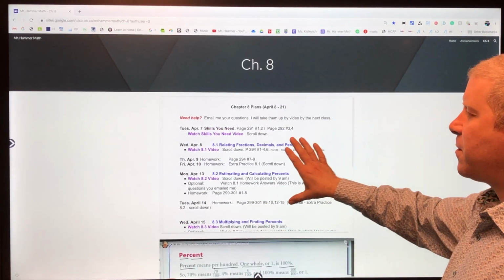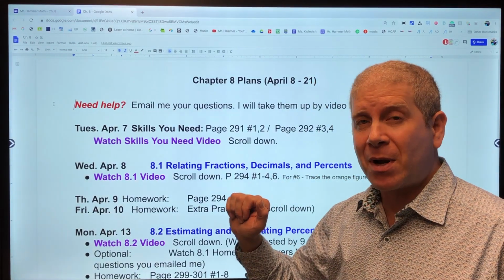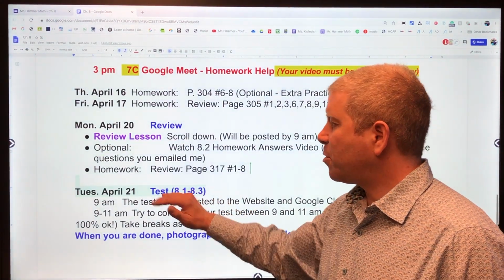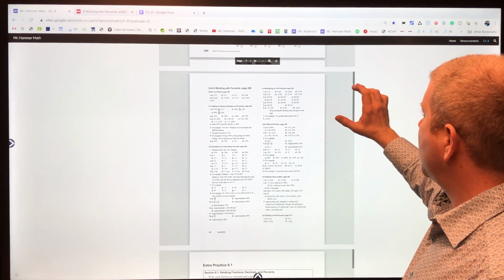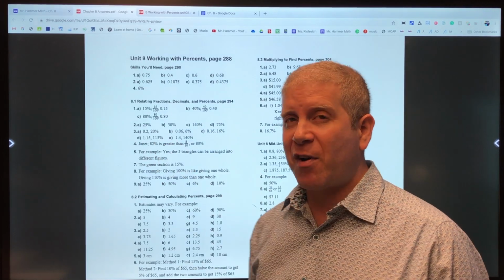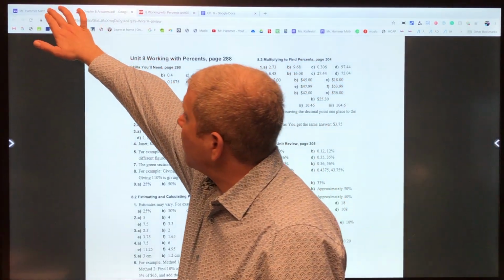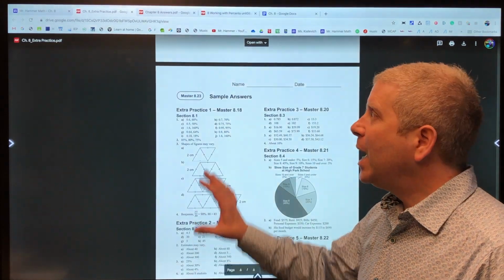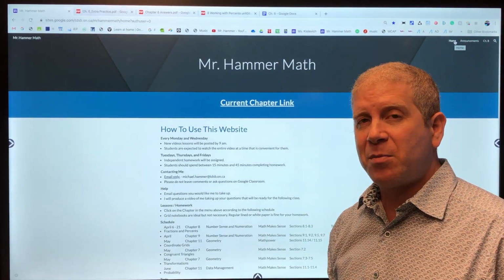How to Use This Website